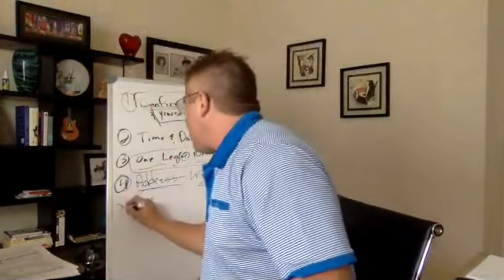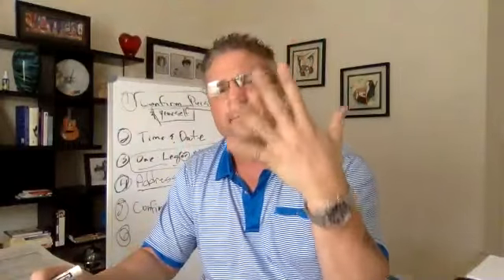"I Earned $100,000 a Week for 4 Weeks using These Strategies"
This style of retirement safety is what everyone is doing today. No longer are retirees feeling safety with their stock brokers. Besides, the stockbrokers are practically using the same strategy only to charge fees to the retirees.
Index Annuities never lose money, they have no fees or low fees, the taxes are less on payouts, the death benefit is not hit with huge tax consequences. Index Annuities we offer earn 8% to 13% for past 35 years!
Why would you allow a stockbroker to use the same strategy, but take a fee from your money? Your dreams of earning 30% returns are over I hate to tell you, but doubling your retirement fund every 7 to 10 years is in your future using this strategy.
Did you know we help our clients pay off their mortgage in half the time using interest earned income only, plus it pays for all your life insurance products putting tens of thousands of dollars back into your pocket?
Help stop retirees from losing another 5%, 30% to 50% of their retirement this year! Help me help Americans never outlive their money and save on taxes BIG TIME.